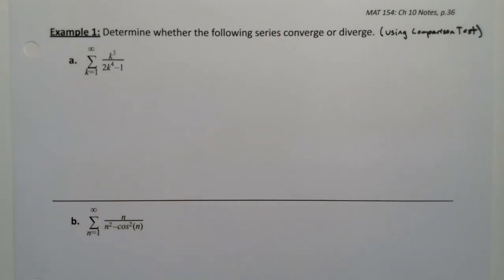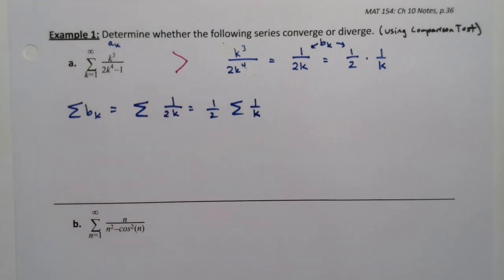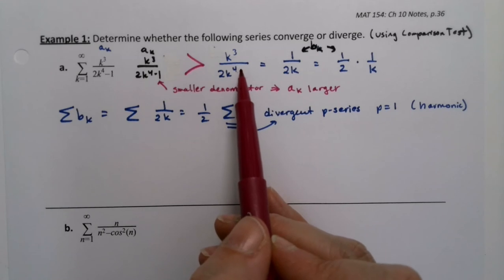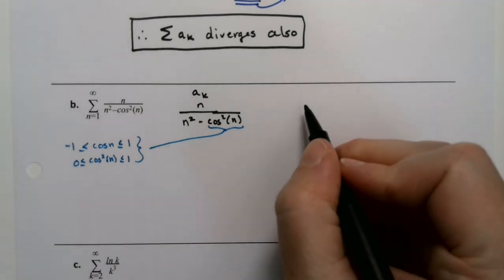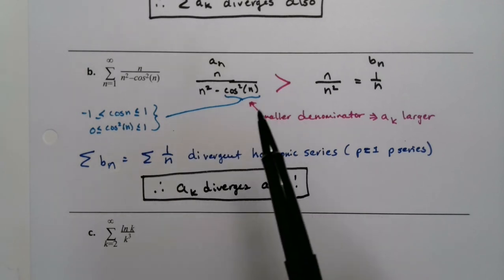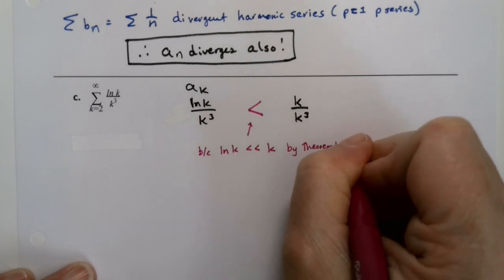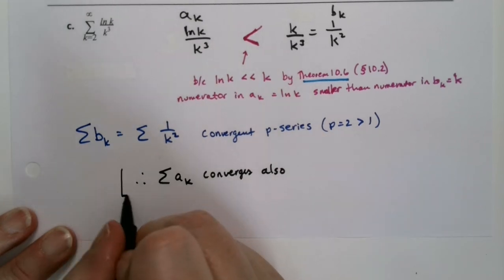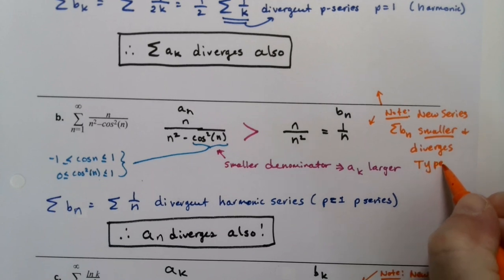MAT 154 10.5 Part 2 (WN20)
Examples using the Comparson Test of Convergence for Infinite Series